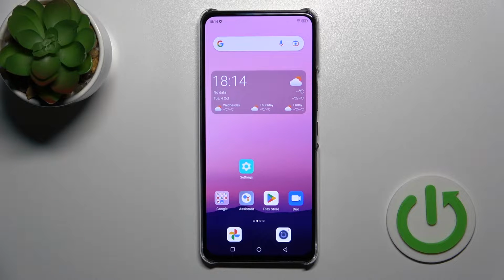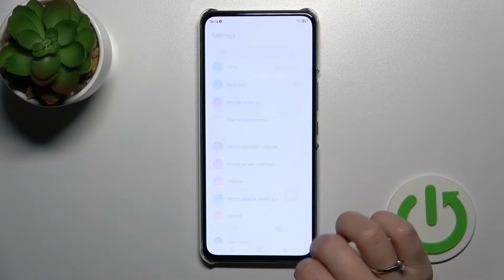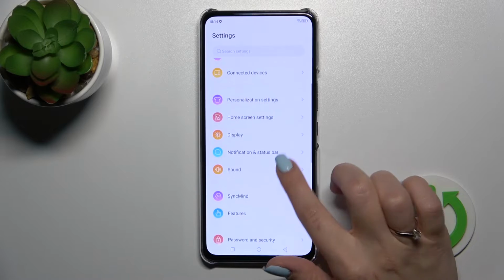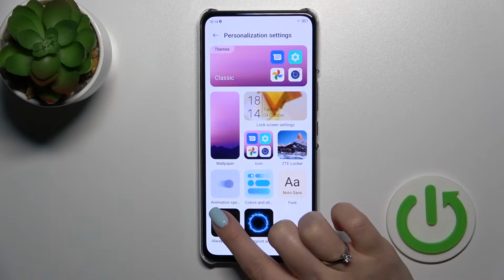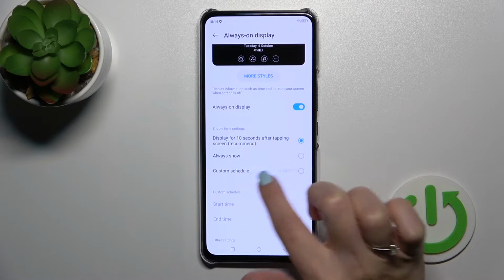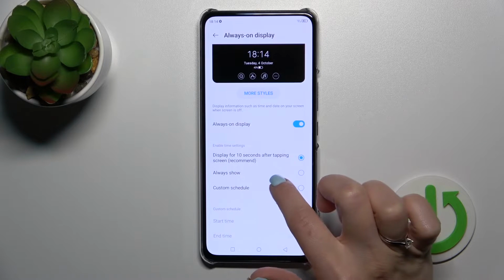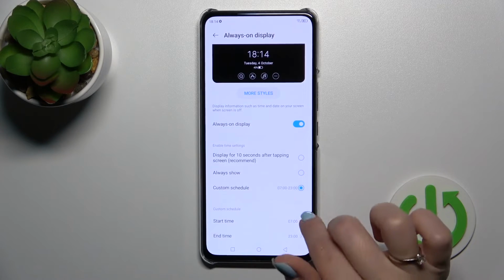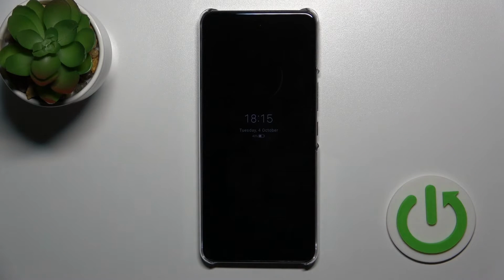How to Turn On Always On Display on ZTE Axon 30 - Activate Always On Display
Find out more info about ZTE Axon 30:
Open this tutorial if you want to know how to activate Always On Display on ZTE Axon 30. Follow our instructions, open personalization settings, and activate Always-on display in order to show information such as time and date on your screen when screen is off. We'll show you how to customize that mode on your device. Go to our YouTube channel if you want to know more about ZTE Axon 30.

How to turn on Always-on display on ZTE Axon 30? How to activate Always-on display on ZTE Axon 30? How to enable Always-on display on ZTE Axon 30?